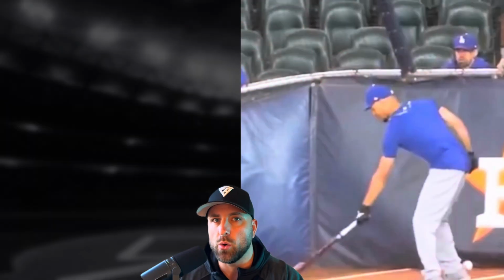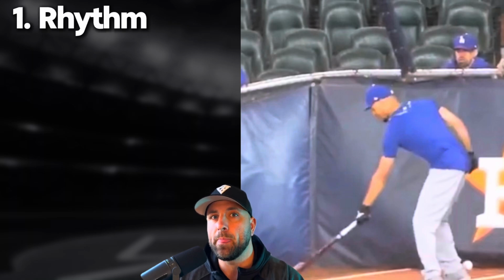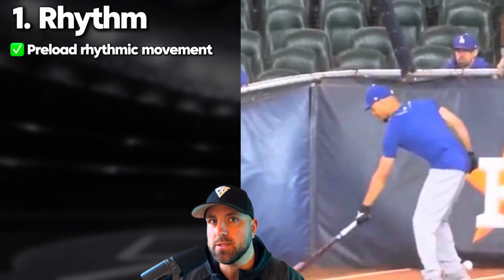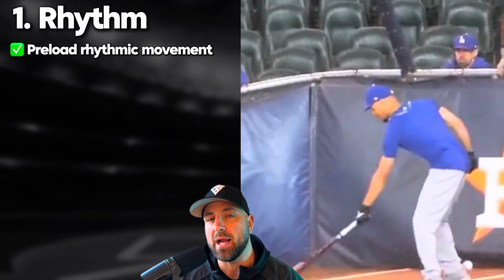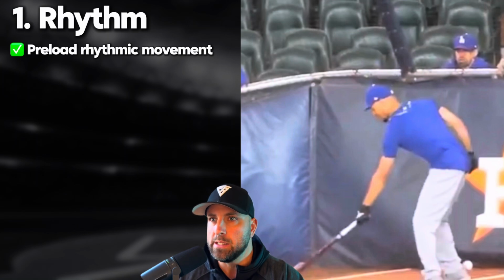Mookie Betts Breakdown: Rhythm, Tempo, & Timing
I’m Coach Vic.

Former pro baseball player drafted 3x (twice as a pitcher, once as a hitter) turned mental performance coach.

I’ve lived the frustration of being incredibly talented… and wildly inconsistent.

At one point I would be unstoppable.
At another point I couldnt buy a hit.

Now after becoming a hitting and mental performance coach, working with nearly 400 hitters, giving 7,000 lessons, has led me to building MAD Hitter Academy—where I help hitters master the 3 Pillars that determine your success as a hitter:
⚡Mindset
⚡Focus
⚡Approach

So their skills actually show up in games.

WHO WE HELP:
Driven baseball and softball players who:
dominate practice but struggle in games
- get streaky
- overthink
- lose confidence
- struggle under pressure

RESULTS:
Helped hitters at:
youth
high school
college
pro

FULL DISCLOSURE:
I make these videos to help hitters improve whether they ever pay me or not.

Yeah—I do want the right players inside MAD Hitter Academy.

But there’s way too much bad advice online. These videos are designed to help you win either way.